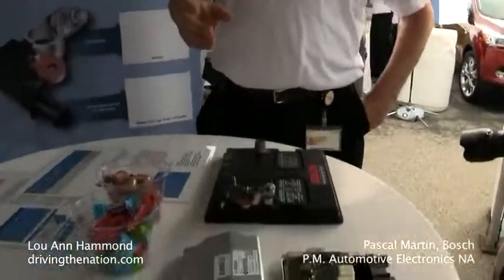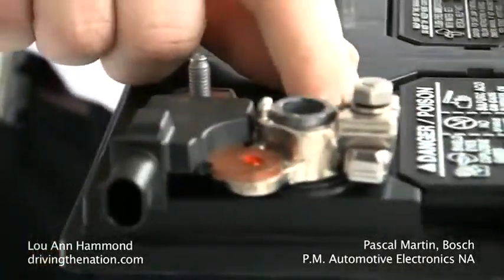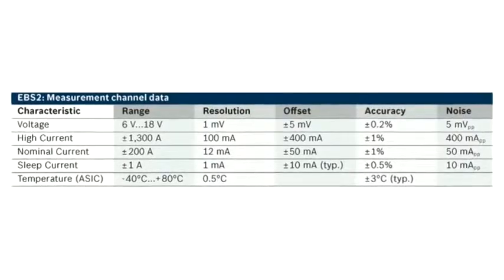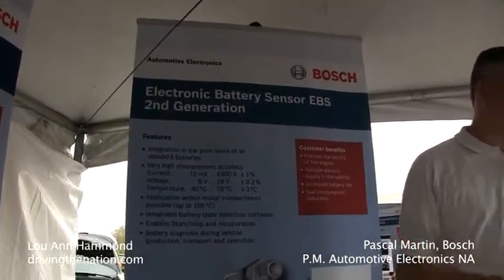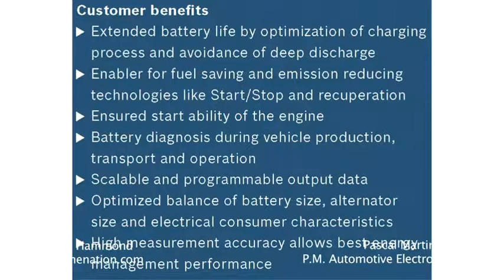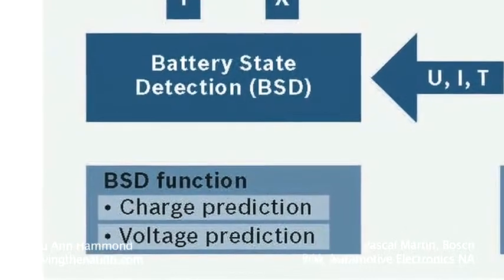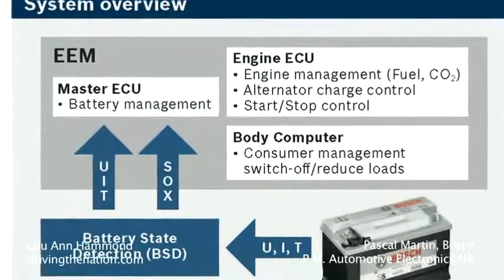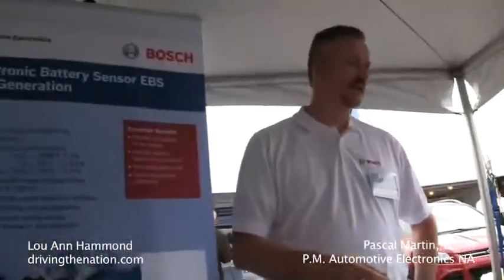Bosch's sensor to keep a battery alive longer on Driving the Nation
Pascal Martin, Bosch's Project Manager, Automotive Electronics, North America, talked to Lou Ann Hammond, CEO, about battery sensors. Follow us on